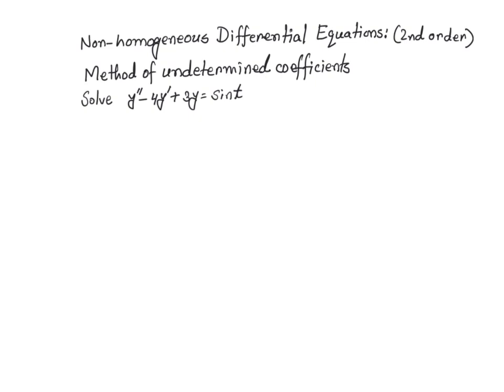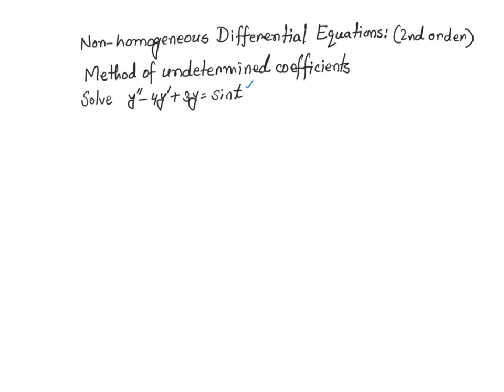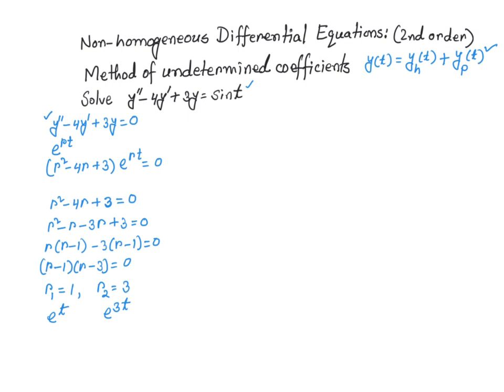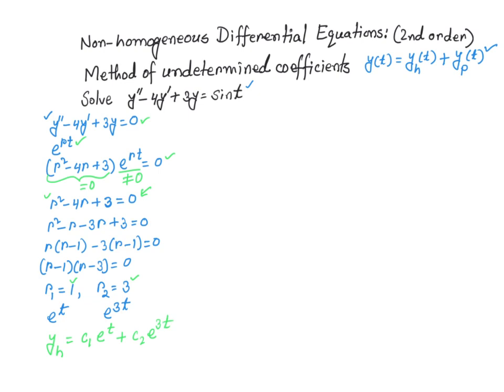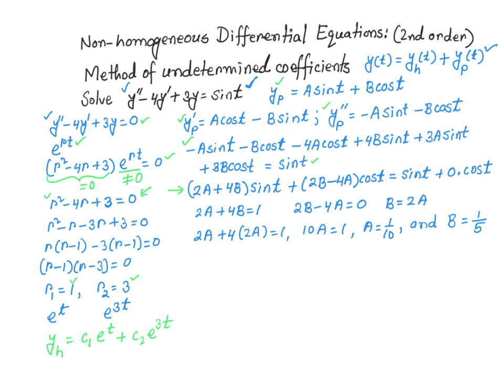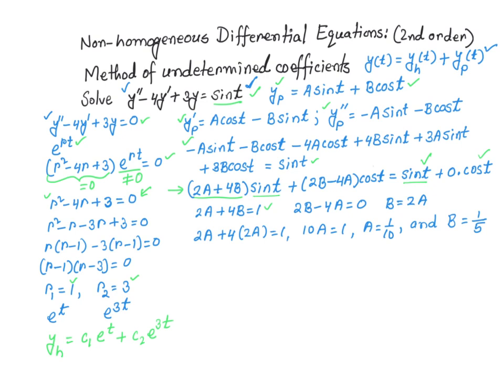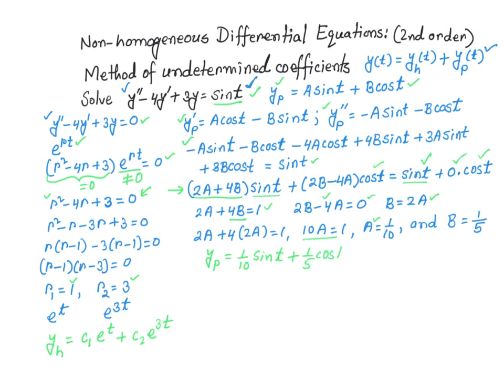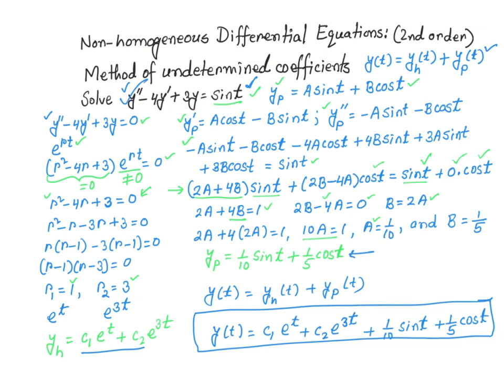Nonhomogeneous differential equations method of undetermined coefficients example 3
Nonhomogeneous differential equations method of undetermined coefficients